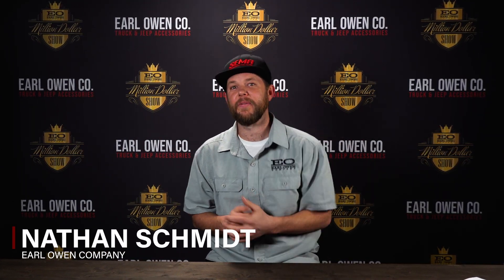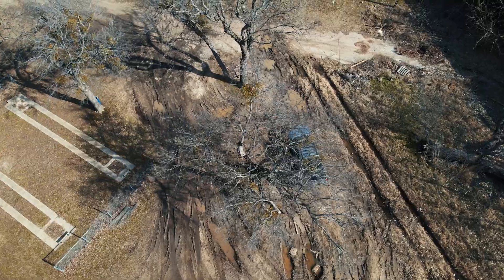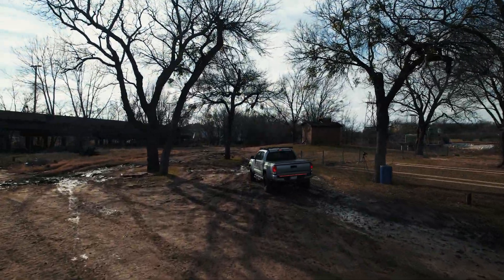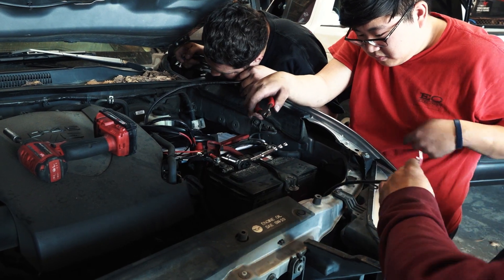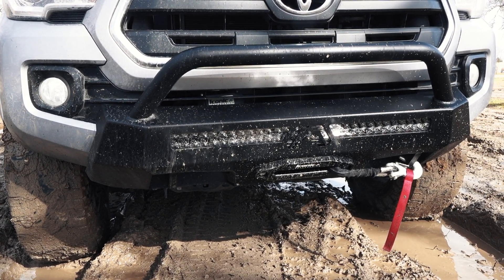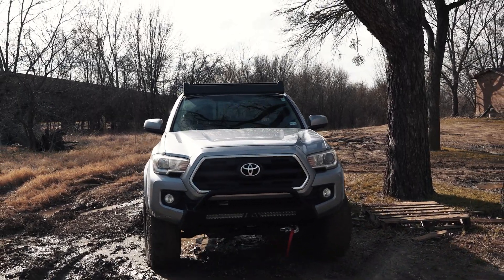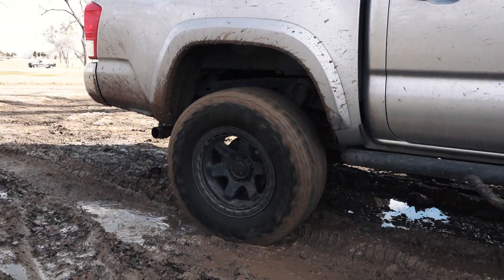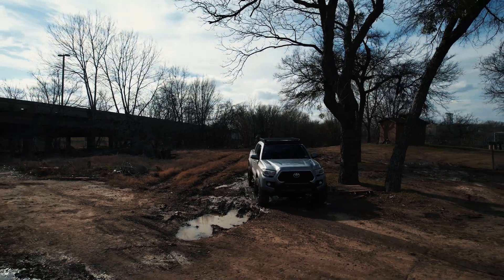Hidden Winch Mount from Fab Fours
We paired the stylish, tough hidden winch mount from Fab Fours with a 30" lightbar from Rigid and a 9500LB Winch from Iconic Accessories to create the perfect setup to get you out and about!